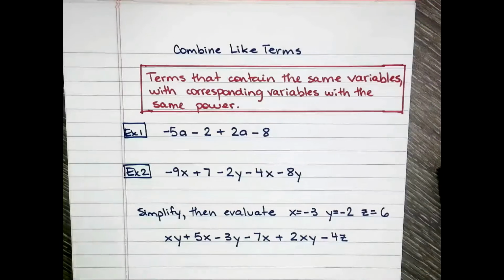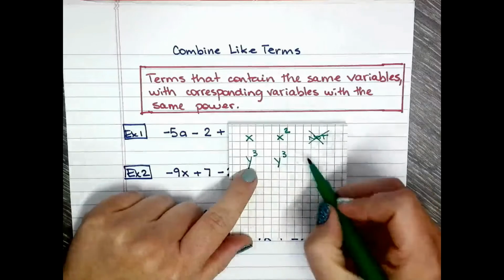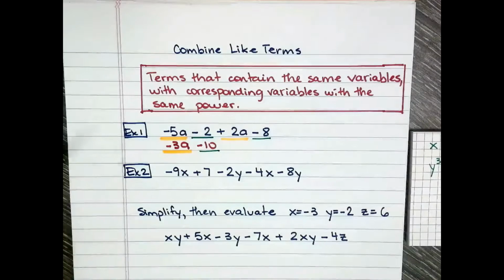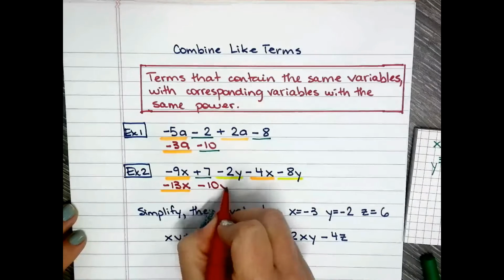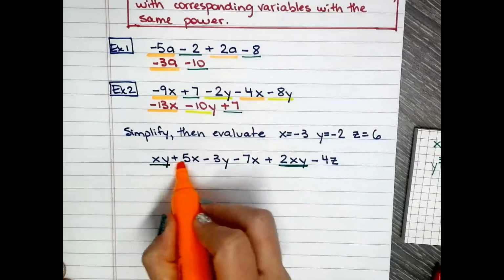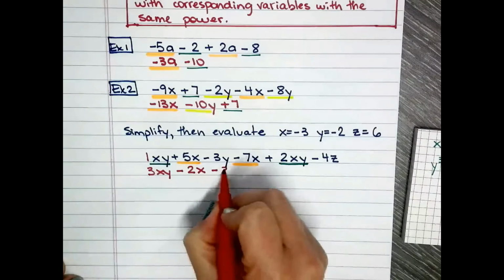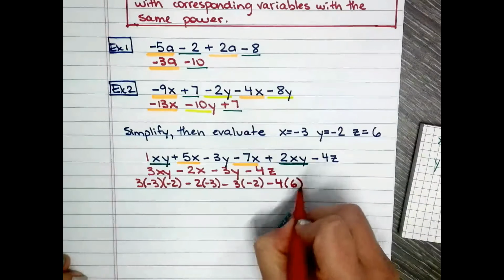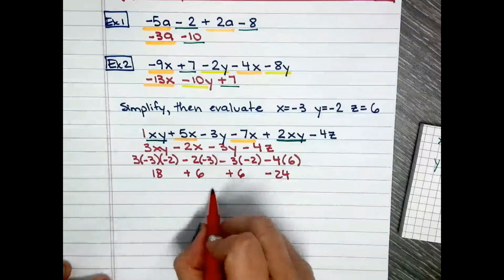Combine Like Terms